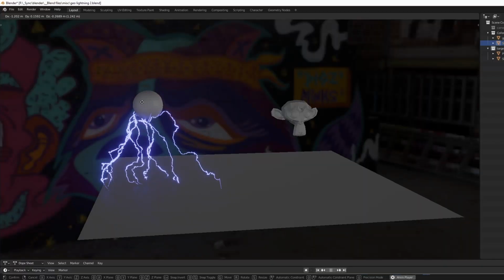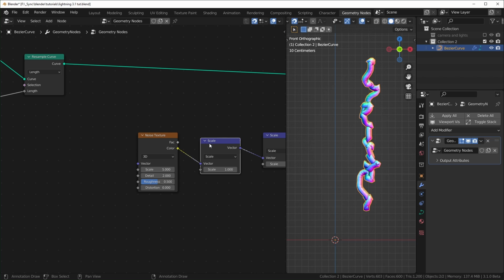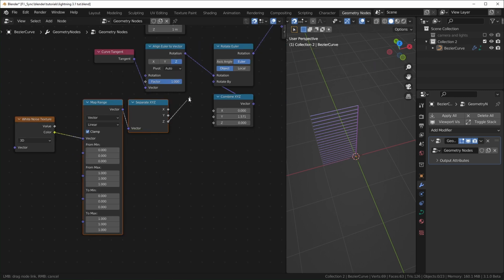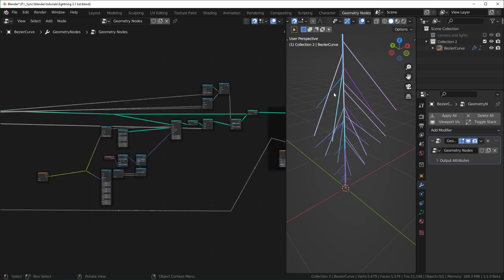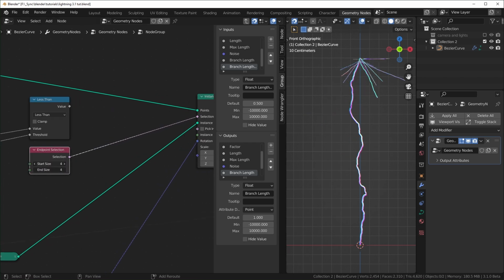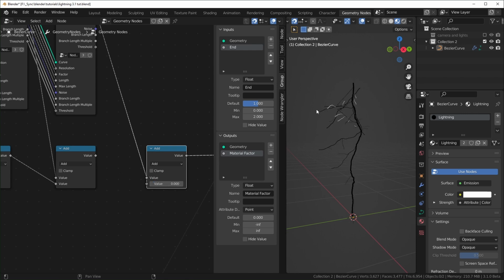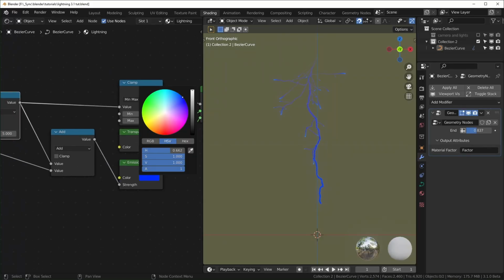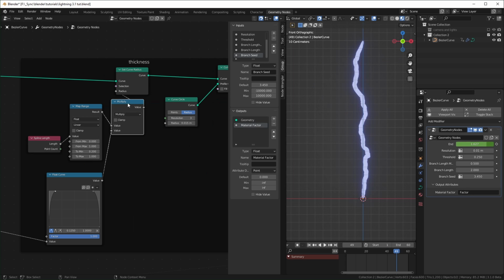Realistic Lightning with Geometry Nodes || Blender 3.1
BUY 3D models from Sketchfab:
To see the Villain's Lair Challenge, select the "explore" button and choose "challenges"

GPU: EVGA GeForce RTX 2070 SUPER
CPU: AMD Ryzen 9 3900X
Motherboard: Asus PRIME X570-PRO
Memory: Team T-FORCE VULCAN Z 64 GB (2 x 32 GB) DDR4-3200
Monitor: LG 25UM58-P 25.0" 2560x1080 60 Hz
Drawing Tablet: XP-PEN Artist 15.6Pro
Mouse: Logitec MX Master 3s
Keyboard: Redragon K580 VATA
Speakers: Mackie CR3-X
Headphones: Beyerdynamic DT 700 Pro X
Microphone: Beyerdynamic M70 Pro X
Audio Interface: Universal Audio Volt 2

00:00 - Intro and Summary
01:43 - Curve
02:58 - Thickness
04:26 - Noise Distortion
07:39 - Branches
09:10 - Random Rotation
12:16 - Branch Growth
15:12 - Third Layer Grouping
19:36 - Endpoint Selection
21:39 - Sketchfab
22:24 - Animation and Shading
30:10 - Texture Fading
31:13 - Single Strike
33:48 - Drawing Lightning
34:19 - Pointy Ends